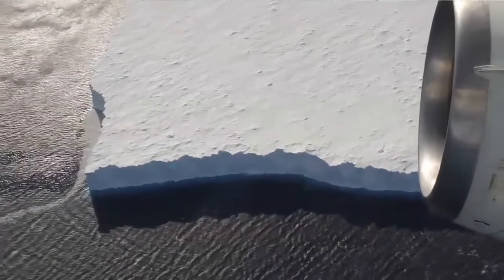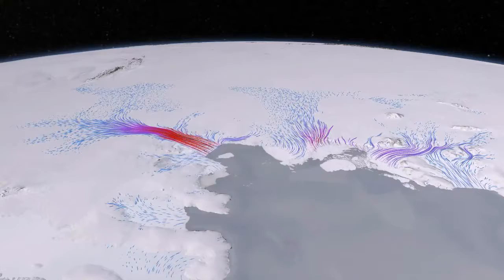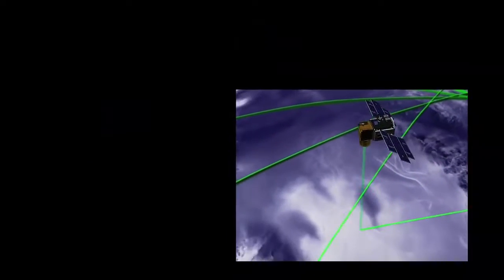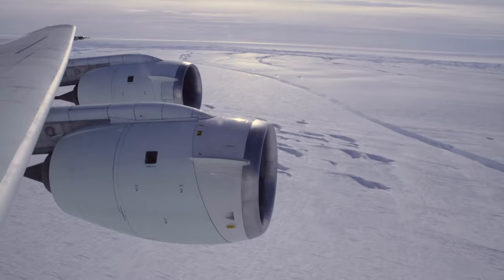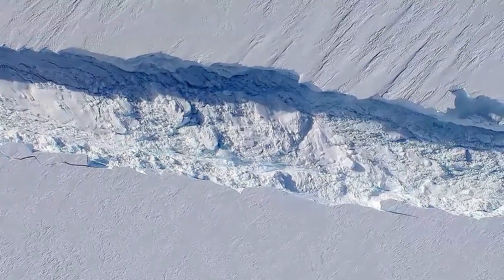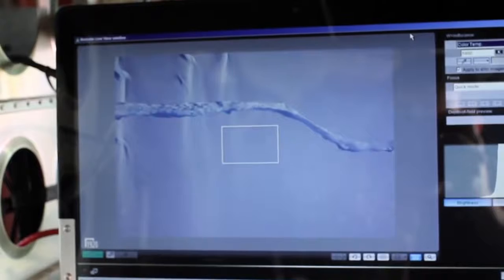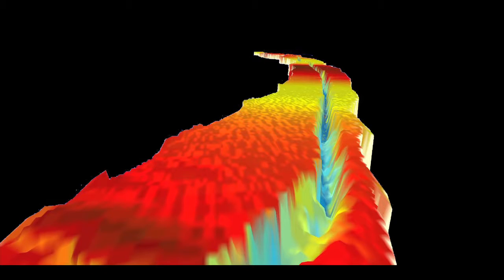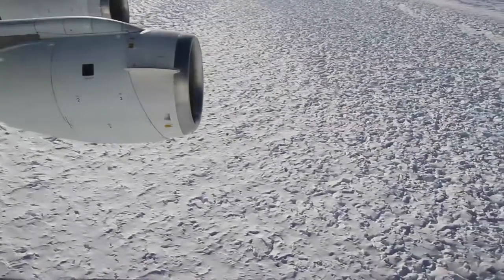NASA | Operation IceBridge Discovers Massive Crack in Ice Shelf -2017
2017  In October, 2017, NASA's Operation IceBridge discovered a major rift in the Pine Island Glacier in western Antarctica. This crack, which extends at least 18 miles .

In October, 2017, NASA's Operation IceBridge discovered a major rift in the Pine Island Glacier in western Antarctica. This crack, which extends at least 18 miles .

NASA's Icebridge mission has captured an image of a significant rift in Antartica's Larsen C ice shelf. NASA's Icebridge mission has captured an image of a .

There's a giant crack in Antarctica's Larsen C ice shelf that's growing at an alarming rate. Now, scientists think they have the answer, and it points to a much .